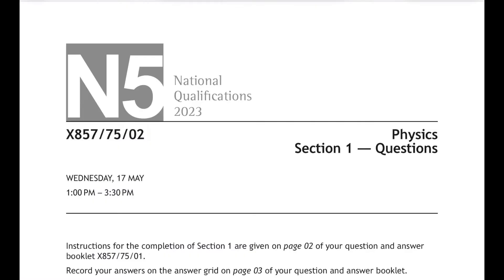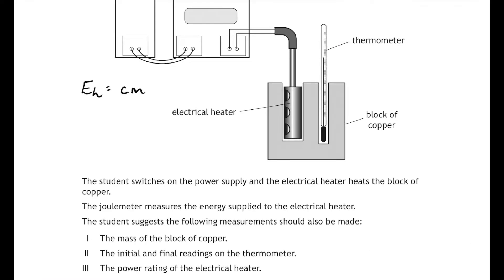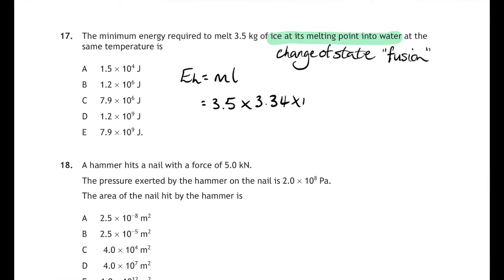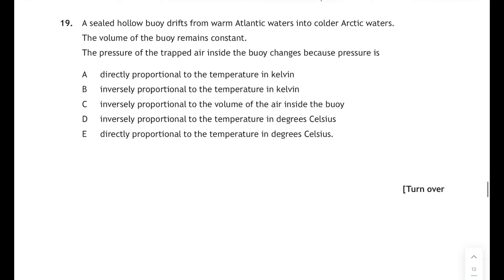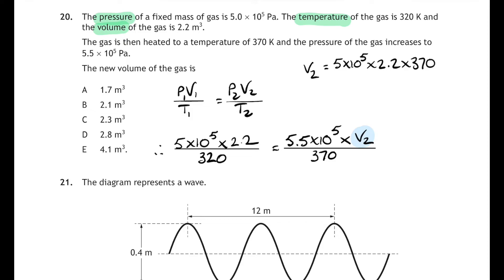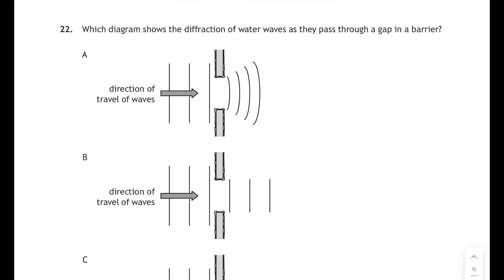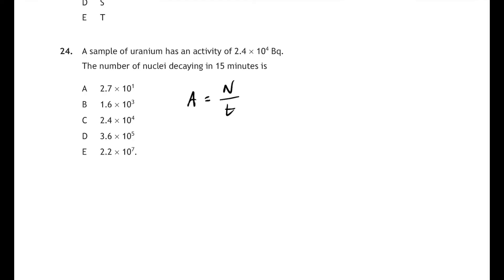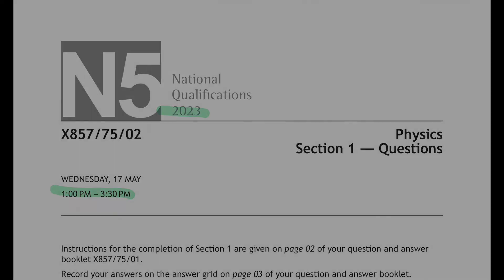N5 Physics 2023 multiple choice walkthrough Part 2: Q 16-25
Part 2 of 2 looking at the 2023 N5 Physics multiple choice paper.
The video covers the questions on Properties of Matter, Waves and Nuclear Radiation.